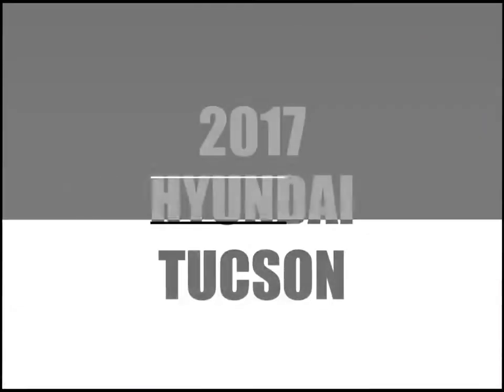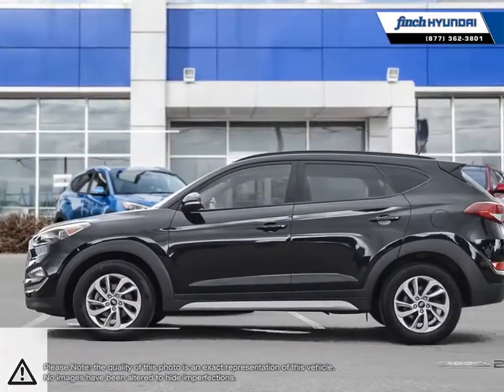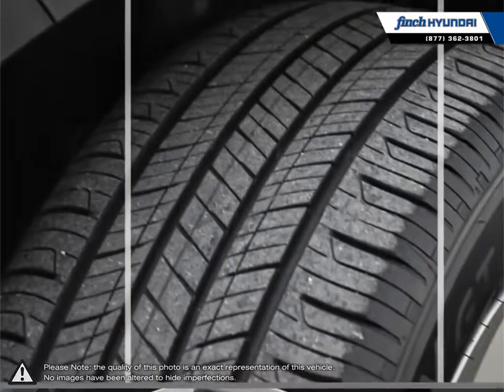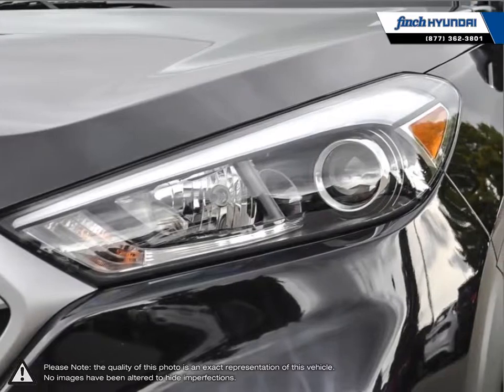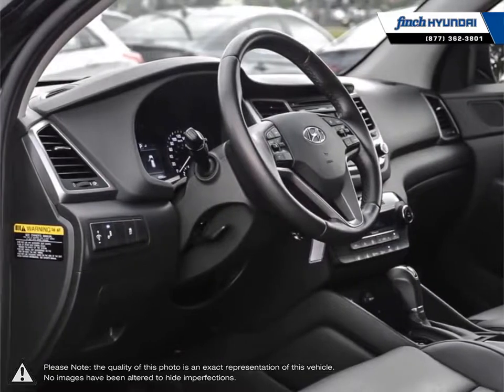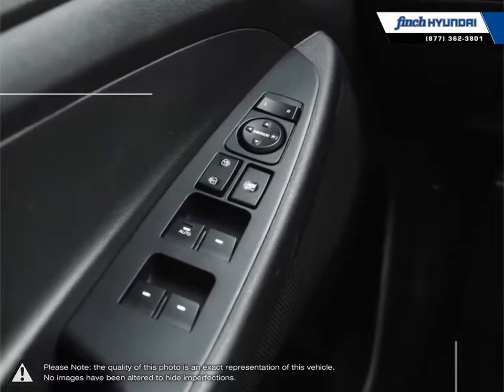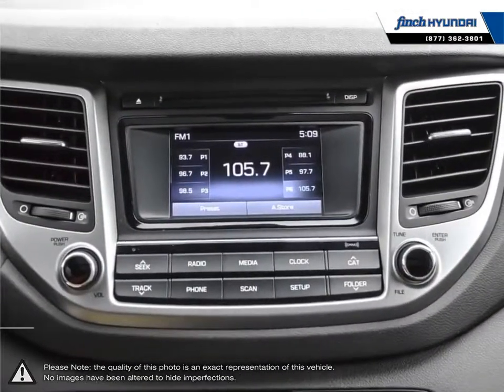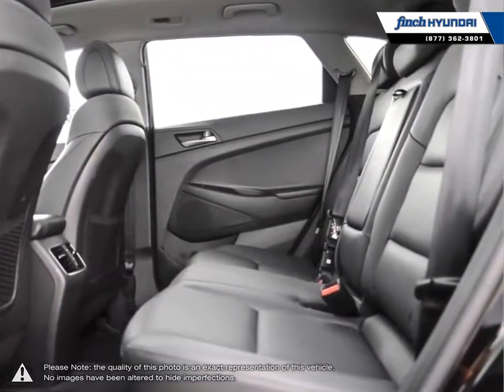2017 Hyundai Tucson | Finch Hyundai | KM8J3CA4XHU262588